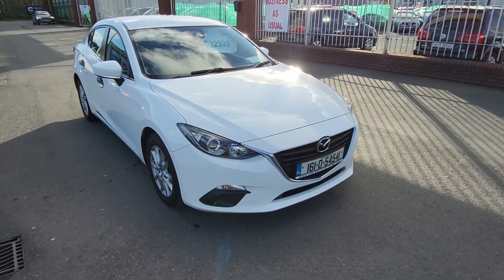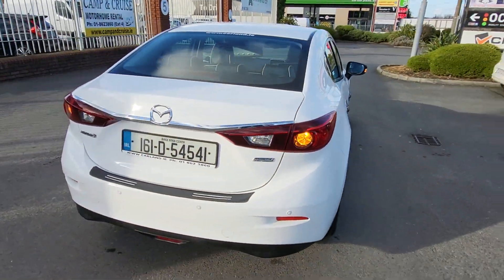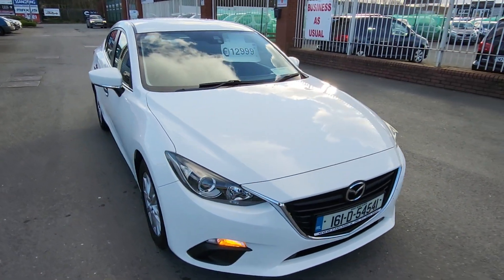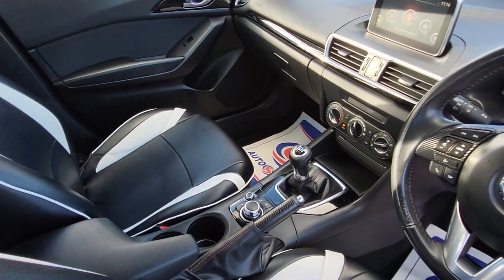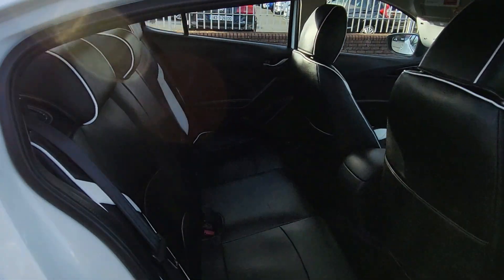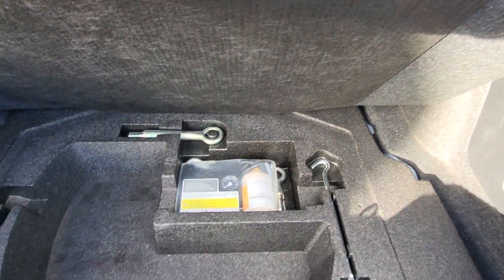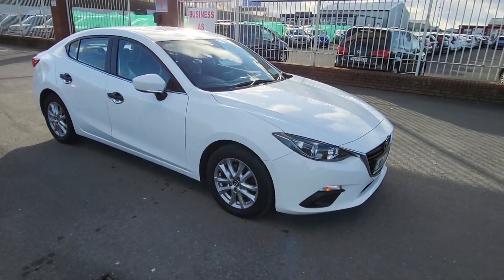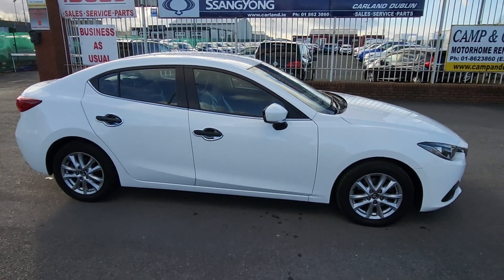Mazda 3 2.2 Diesel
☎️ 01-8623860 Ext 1